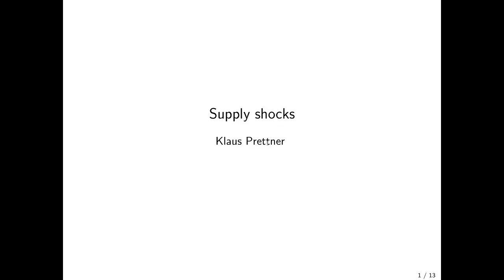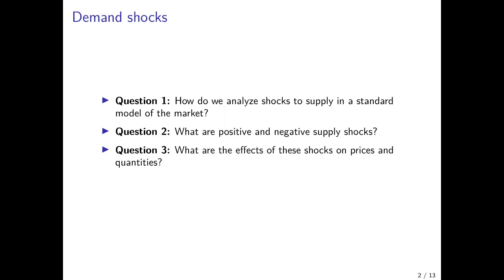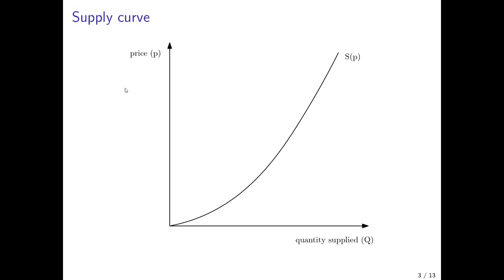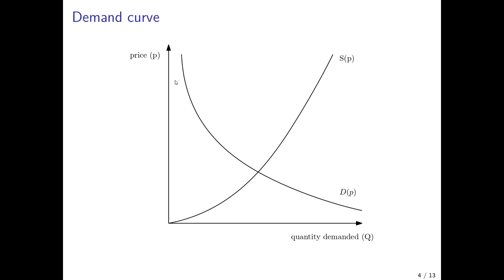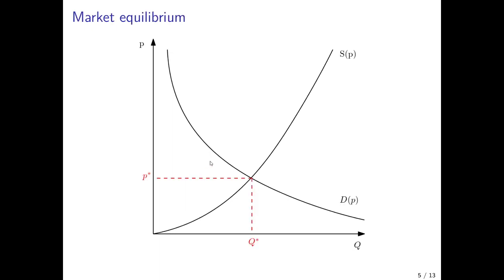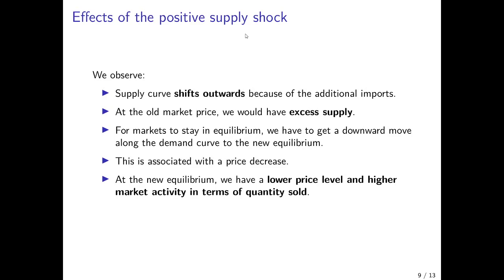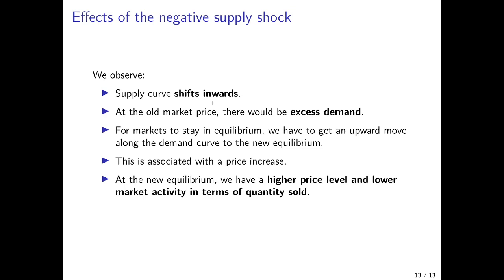Supply Shocks | Microeconomics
I analyze the effects of positive and negative supply shocks in the diagram on the market equilibrium. As a positive supply shock I refer to a cut in tariffs and an associated increase in imports. As the negative supply shock, I refer to an oil price crisis. I show how these shocks affect the supply curve, the price level, and the equilibrium quantity.

For the properties and derivations of market demand, market supply, and the market equilibrium, please refer to the previous lectures:

For the effects of changes in demand on the market equilibrium, please see the following videos of this lecture series:

For the playlist on Basic Economic Concepts, please visit